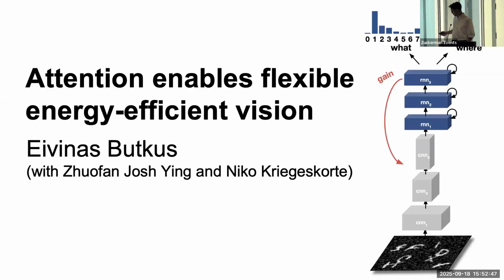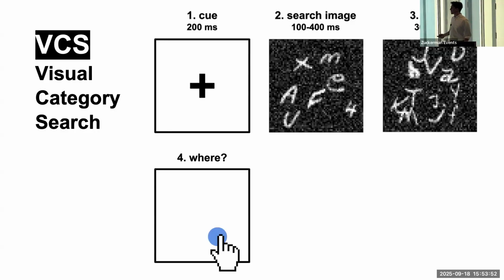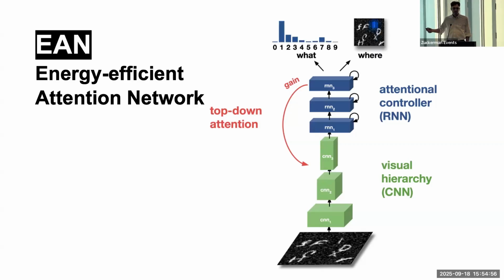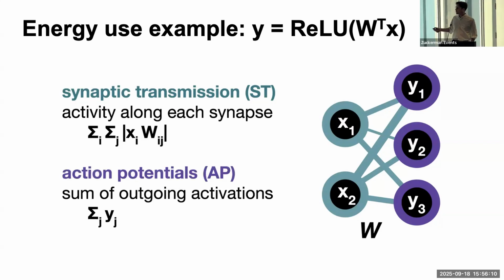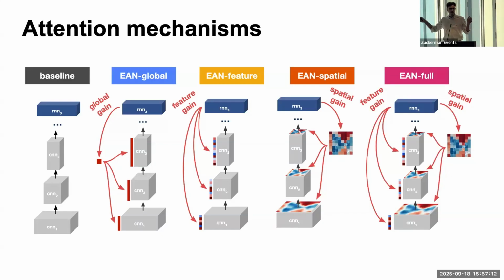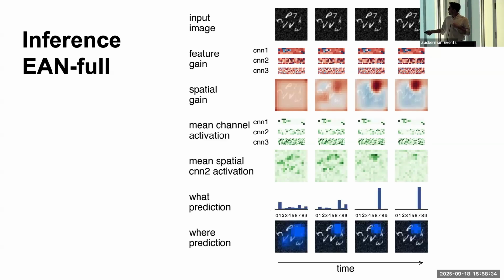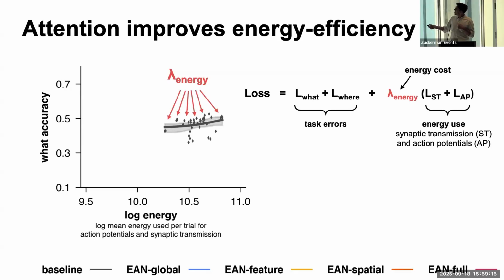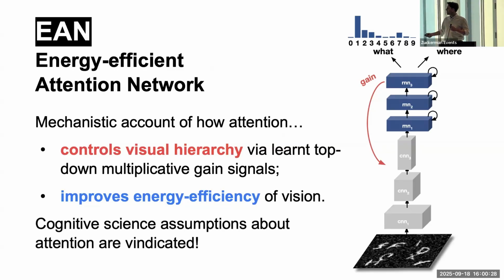Eivinas Butkus, "Attention Enables Flexible Energy-Efficient Vision" (2025)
Eivinas Butkus, "Attention enables flexible energy-efficient vision"
with Zhuofan Josh Ying and Niko Kriegeskorte

2025 Zuckerman Mind Brain Behavior Institute ZIFest
Columbia University